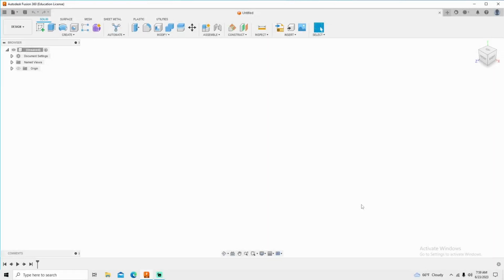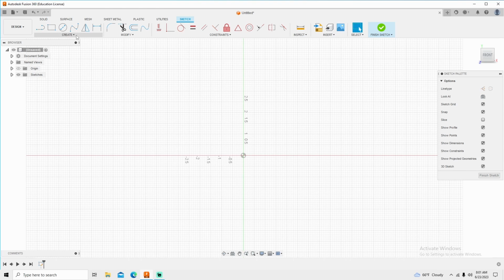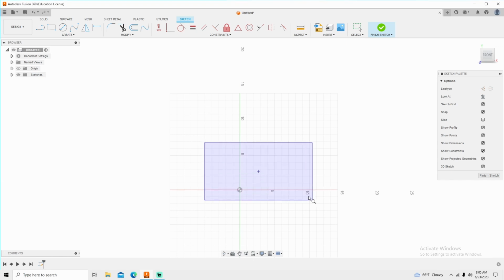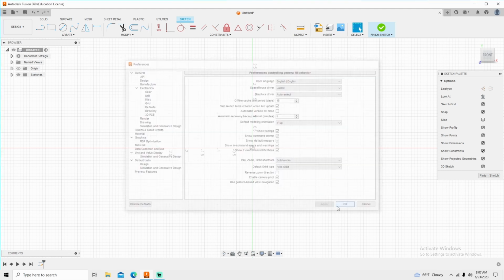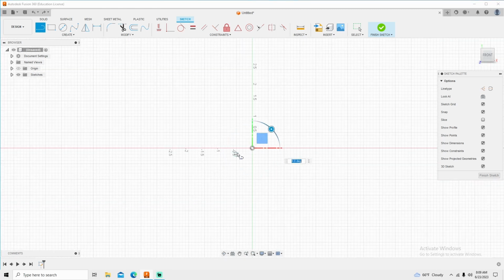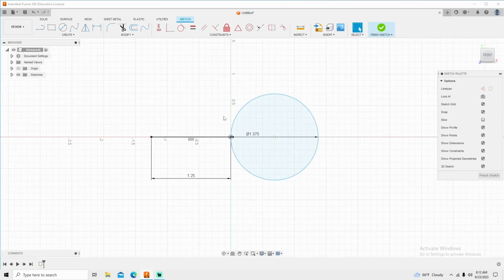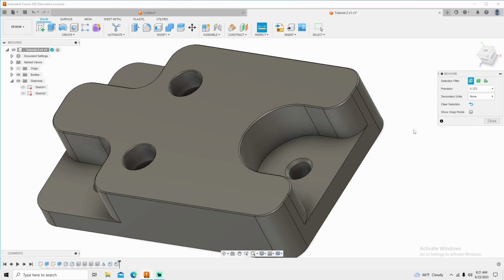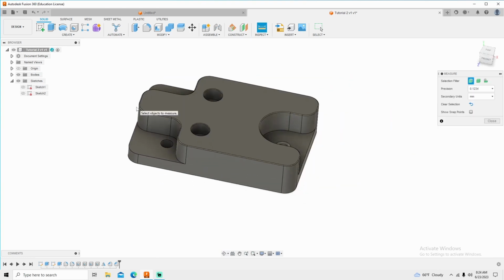Sketching in Fusion 360: Beginner's Guide to Mastering the Art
Cultivate Your Sketching Skills in Fusion 360: Observe and Absorb the Process